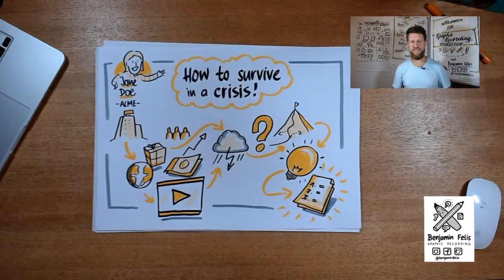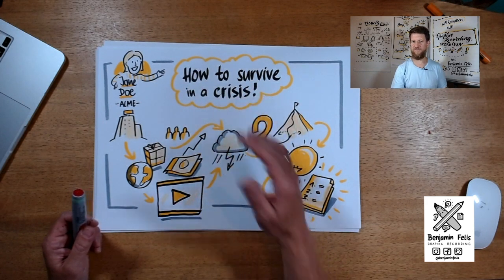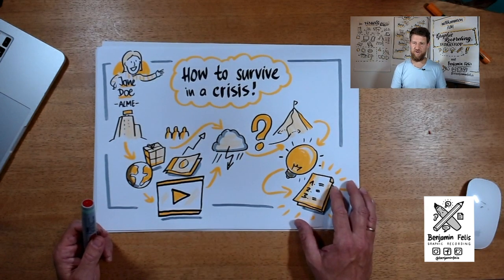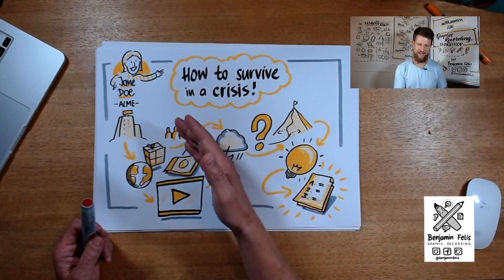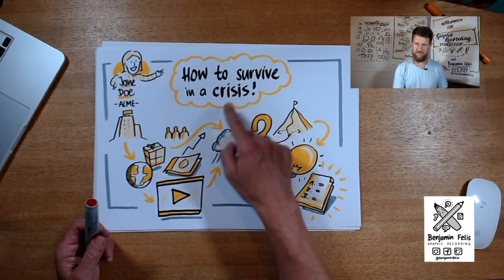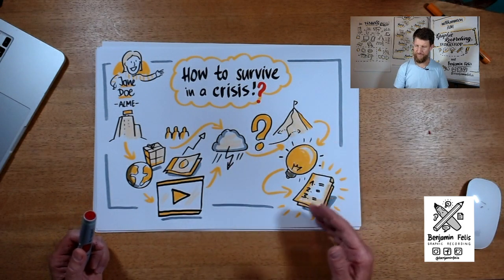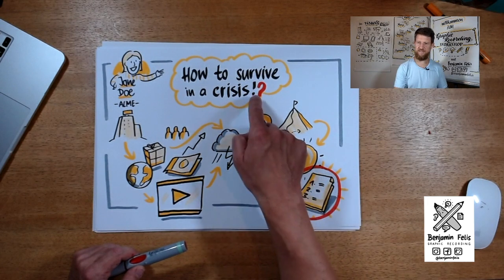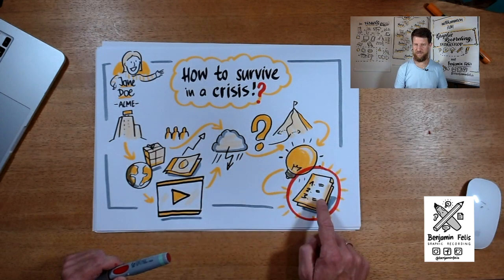Graphic Recording Tutorial 11: Listening - for the right information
It's always a challenge to sort out information while you are graphic recording or sketchnoting. With this little trick you know what to capture and what not!

Enjoy...and please share YOUR outcome!

► NEWSLETTER: Sign up for my weekly newsletter with additional tips and tricks